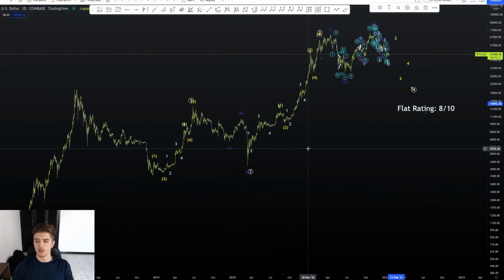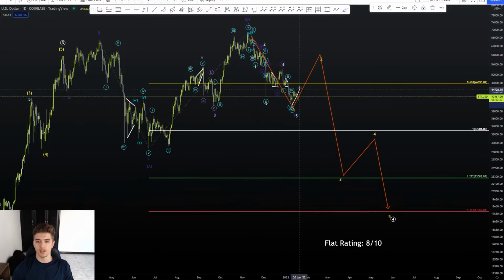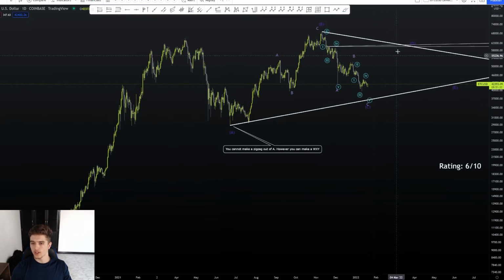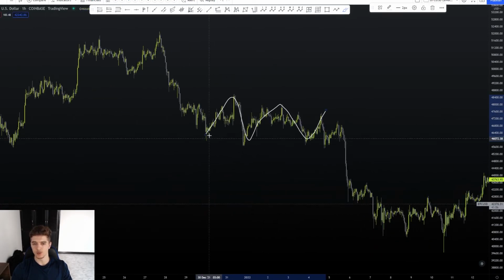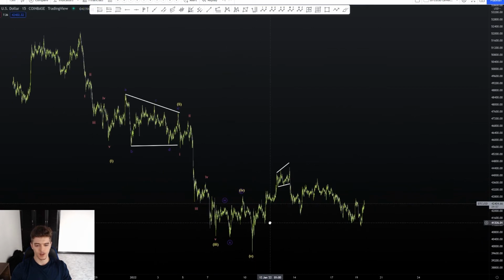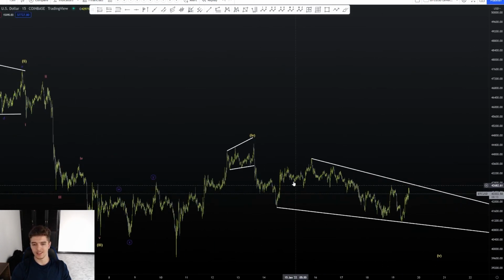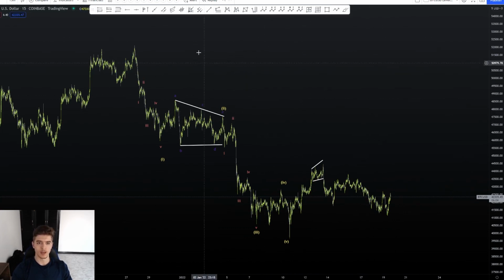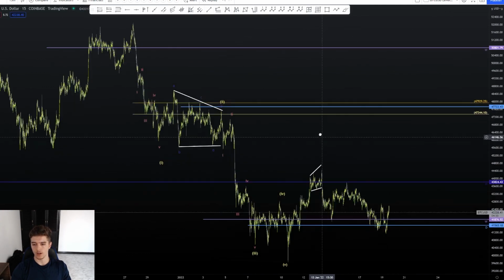Bitcoin Elliott Wave Analysis Update